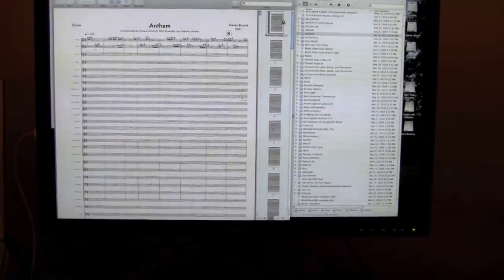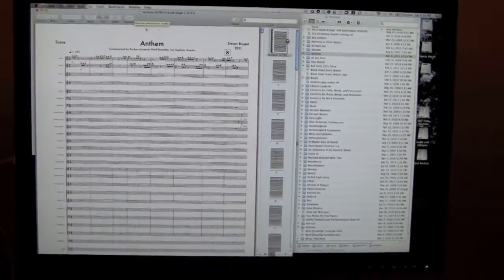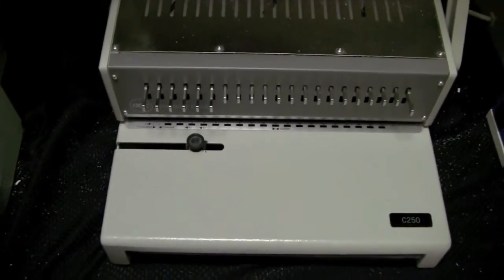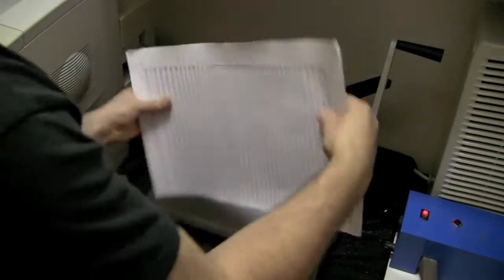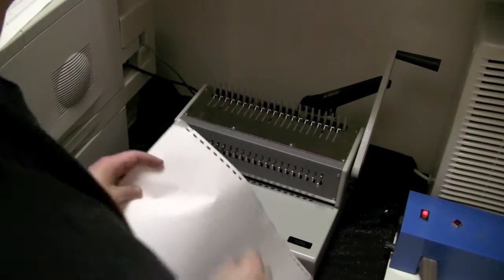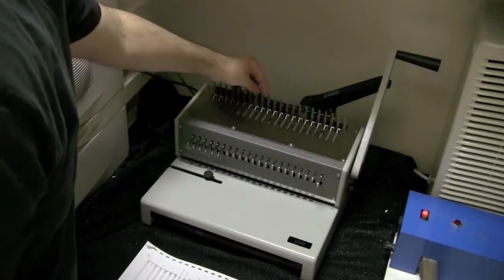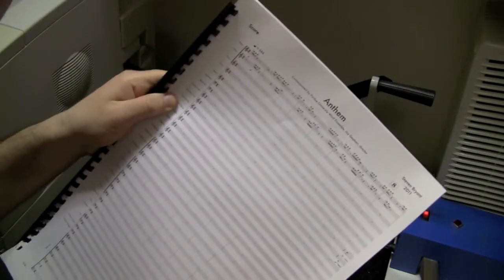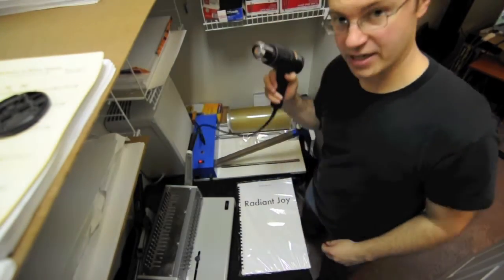Self-publishing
How I self-publish my own music: printing, binding, shrinkwrapping.